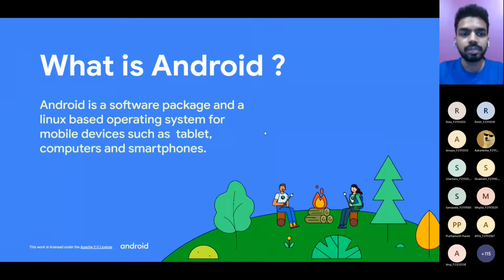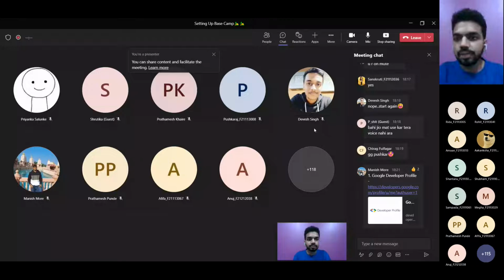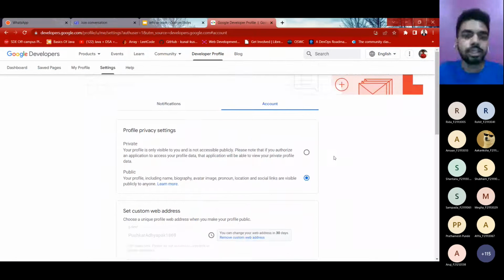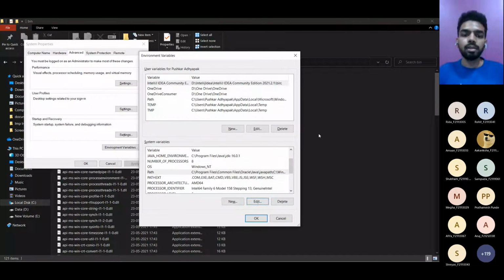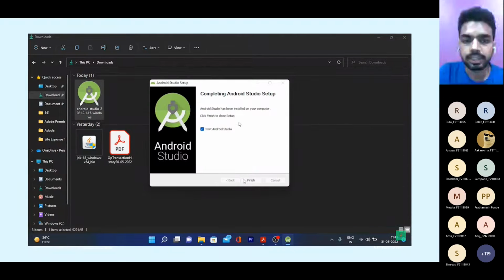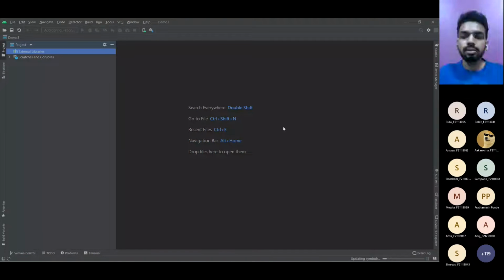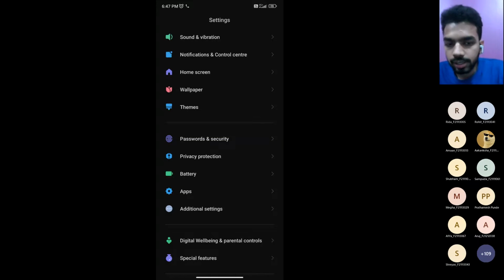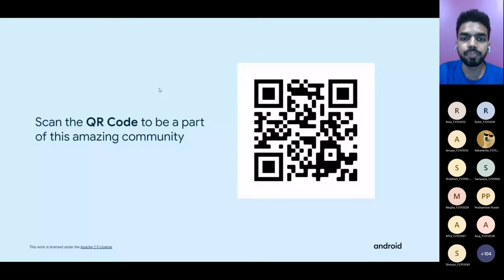| DSC MESCOE | Setting up The Base Camp !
GDSC MESCOE begins its compose camp by helping students with installations of Android Studio and Java JDK.
We also helped them to create their Google Developers Profile and gave them a brief intro about the compose camp.

A Google Developers program for university students, with an aim to help students build their development skills and knowledge.

🎪DSC MESCOE 2022 Team:
      Lead ➜ Prathamesh Punde
      Technical Cores ➜ Shradha Pashilkar, Devesh Singh, Khushal Thanvi, Pushkar Adhyapak, Sumit Barmecha
      Design Cores ➜ Chirag Fulfagar, Aditi Gandhi, Radhaiya Kulkarni, Kunal Dighole, Pratik Pawar
      Finance Cores ➜ Manish More, Siddhii Agarwal, Sanvidha Haribhakta, Akanksha Pathak, Prathamesh Khaire

Location: Modern Education Society's College of Engineering, Bund Garden Rd, Sangamvadi, Pune, Maharashtra 411001